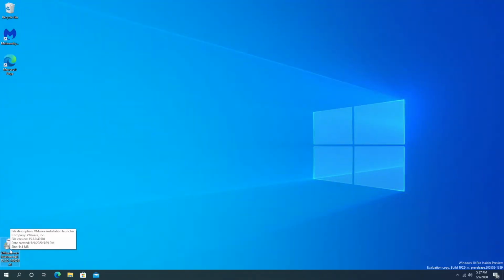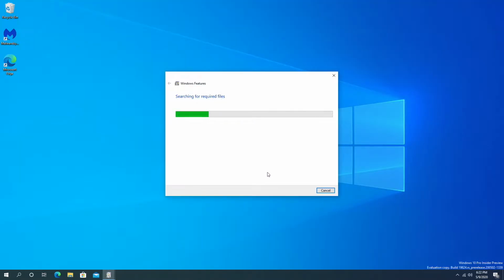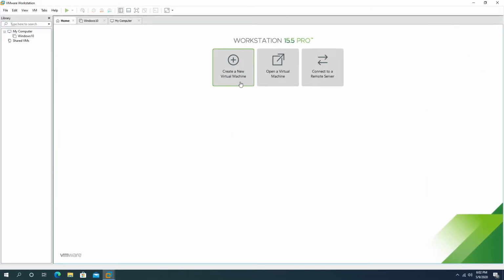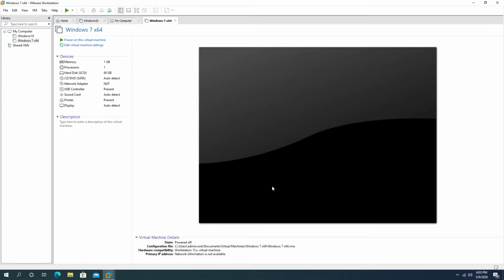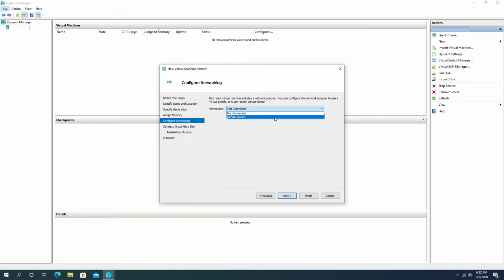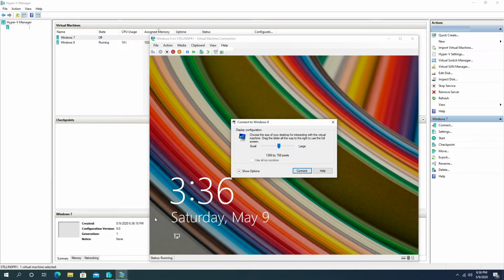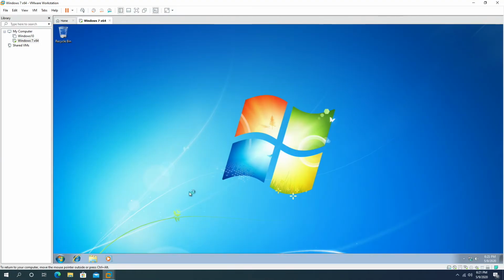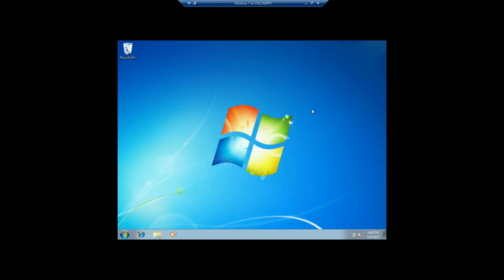Hyper-V vs VMWare Workstation Pro - Which should you use?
► Choosing a hypervisor may be difficult, but today we are comparing Microsoft's Hyper-V to VMWare's workstation pro to see which one is better for you.